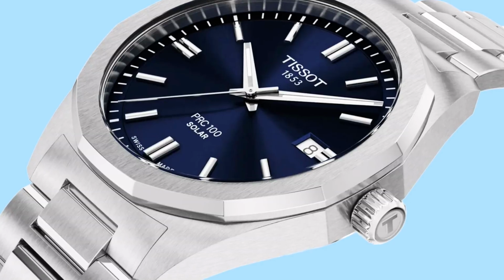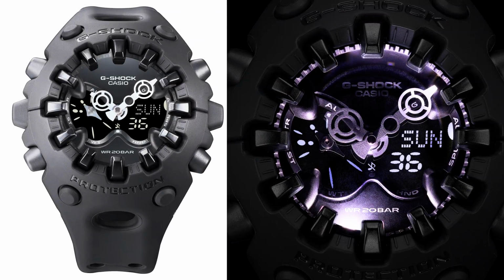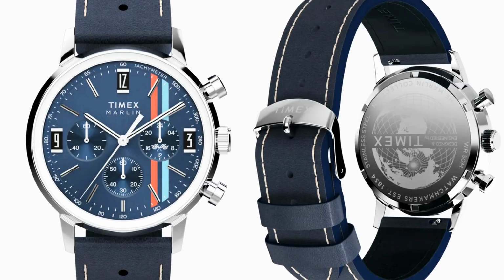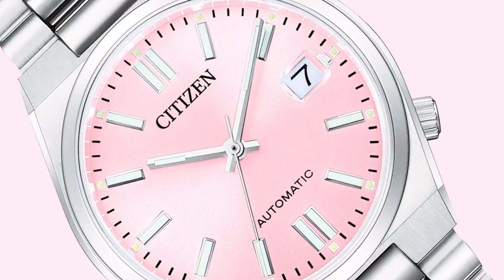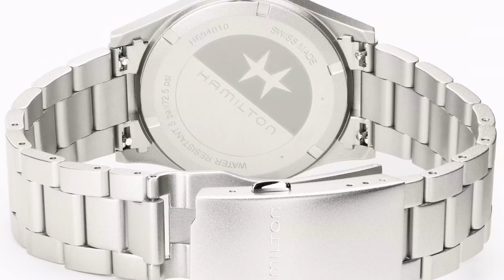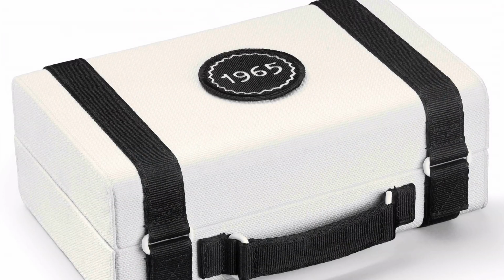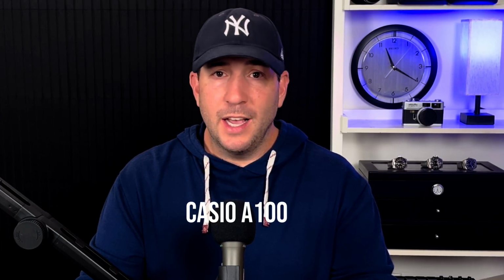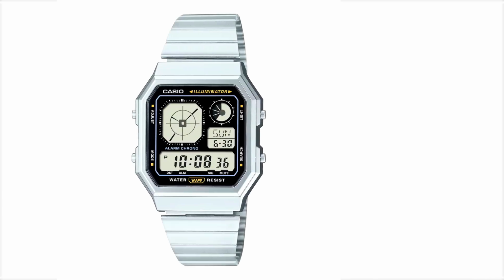8 Best New Affordable Watches Under $500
Let's take a look at the 8 best affordable watches released in 2025.  Budget watches including the Tissot PRC 100 Solar Quartz, a new version of the Tissot PRX, the G-Shock GA-V01, Timex Marlin Chronograph Tachymeter, Citizen Tsuyosa 37mm, Hamilton Khaki Field Quartz, Omega x Swatch MoonSwatch 1965, Seiko 5 Sports SRPL39 Mooneyes, and the Casio A100.